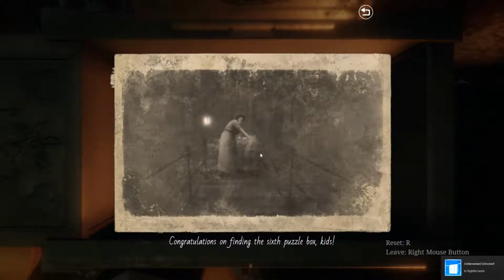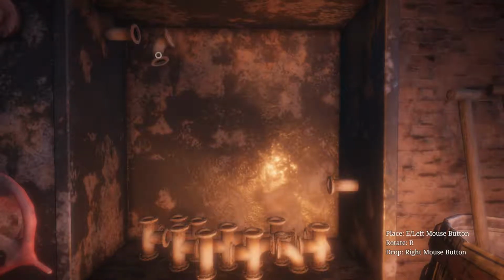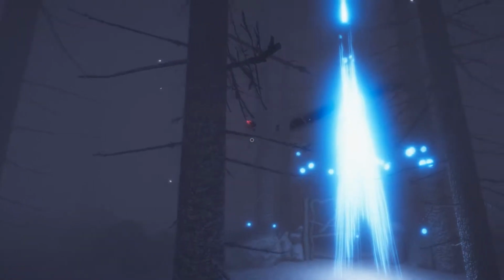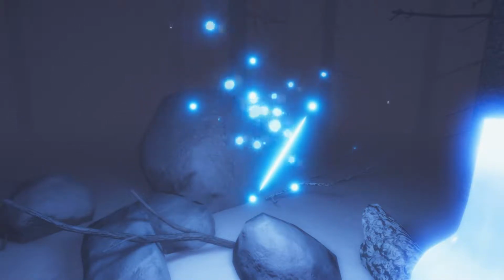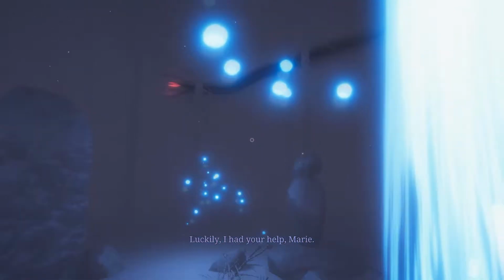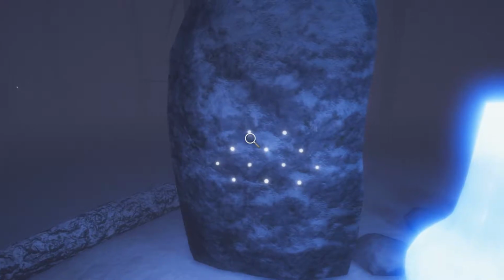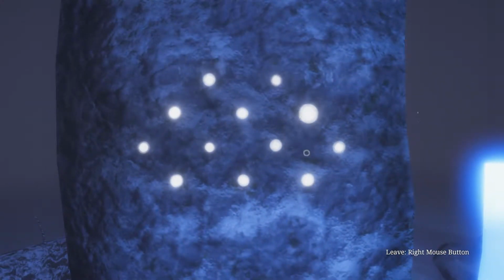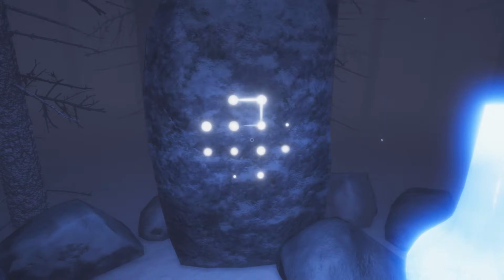Lake Ridden FINALE! ♠Naughty Nora!!♠ PC Gameplay Mystery Puzzle Game Walkthrough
You are Marie, a 13-year-old girl and the year is 1988. The warm summer is giving way to the first signs of autumn. Reluctantly, you join your younger sister and her friends for one last camping weekend in the wilderness of Maine. It was going just great, but the second night by the sizzling campfire, an argument with your sister ended with her running off into the forest. While searching for her, you stumble upon an old forgotten estate.

To solve the mystery, and ultimately find your sister, you must investigate for clues, solve tricky puzzles and communicate with former residents!
Key Game Features
Puzzles, Mystery, and Exploration
Lake Ridden is a story-driven puzzle mystery, focusing on narration and atmosphere.
A Beautiful Setting
Uncover an old estate filled with mysteries, explore a stunning forest and experience a thrilling time-bending adventure.
Challenging Puzzles and Investigation
Solve tricky puzzles and look for clues as you investigate your sister's disappearance.
Experience a Rich Story
Immerse yourself in a narrative where you'll get to know Marie and other characters as you dive deeper into the mystery.

Created by former Minecraft and Paradox developers. Lake Ridden is not a horror game, nor a walking simulator.